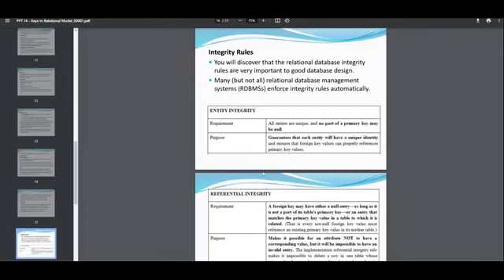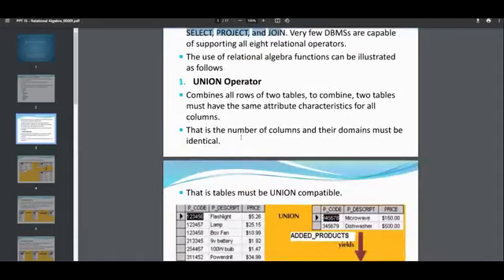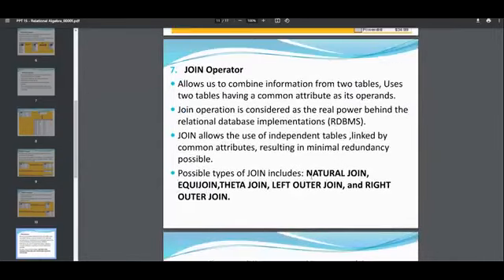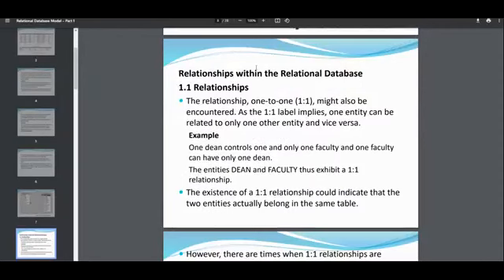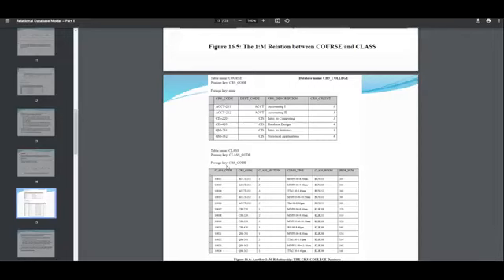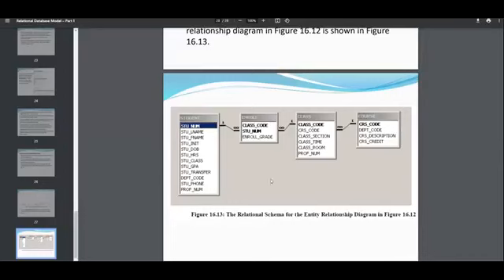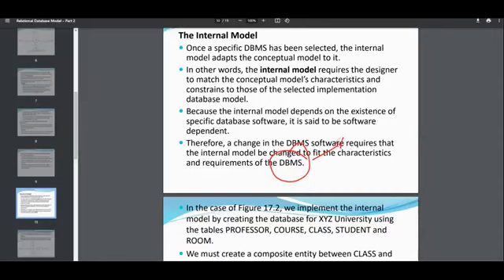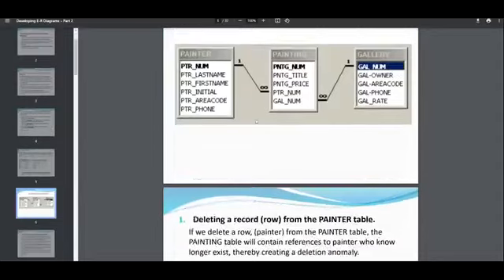CSU3301 2023 20th November 2023 Session 02